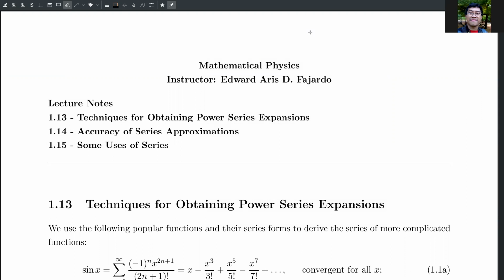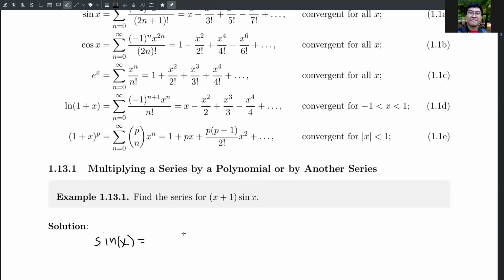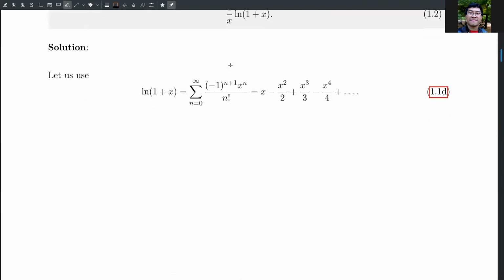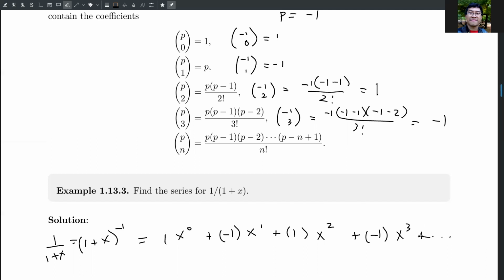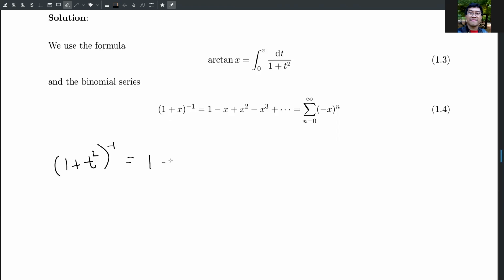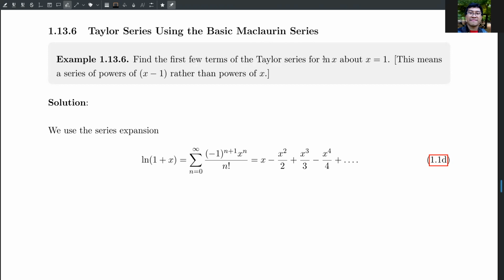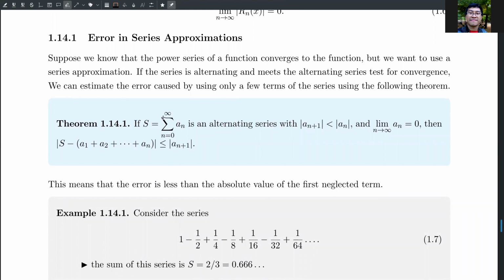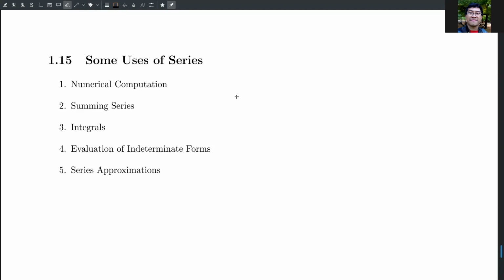Chapter 1 Infinite Series, Power Series - Sections 13, 14, and 15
1.13 - Techniques for Obtaining Power Series Expansions
1.14 - Accuracy of Series Approximations
1.15 - Some Uses of Series